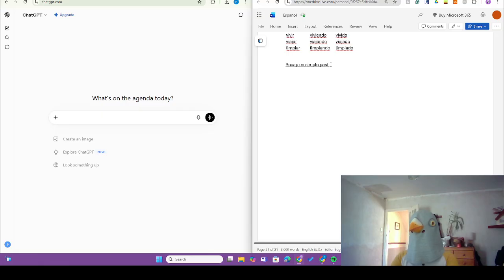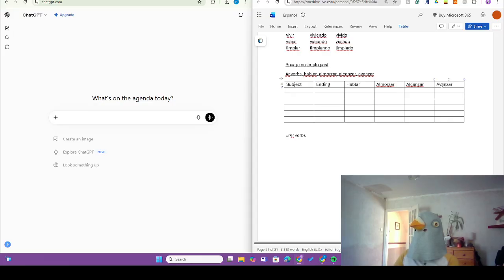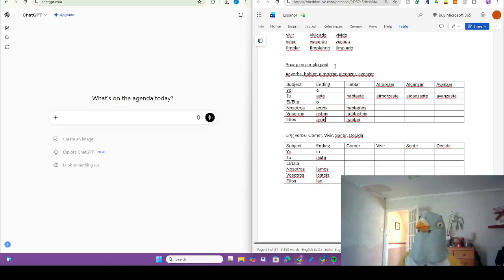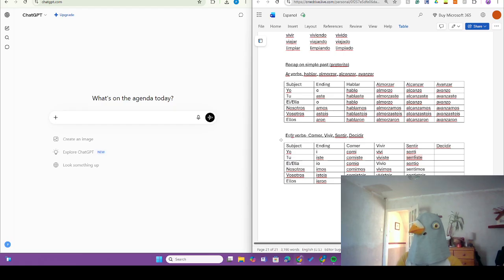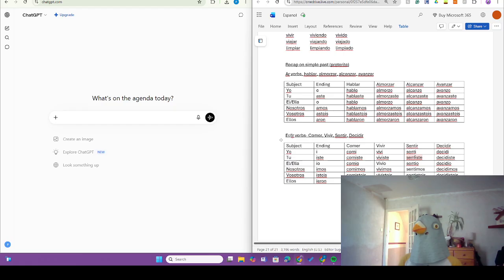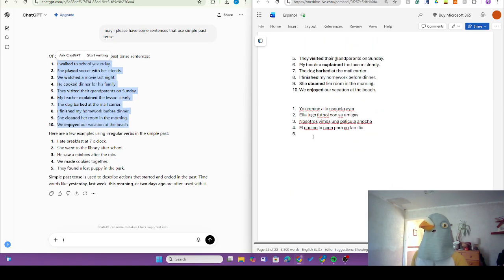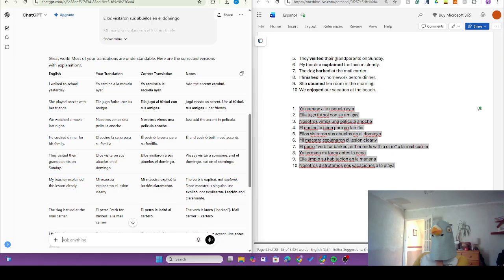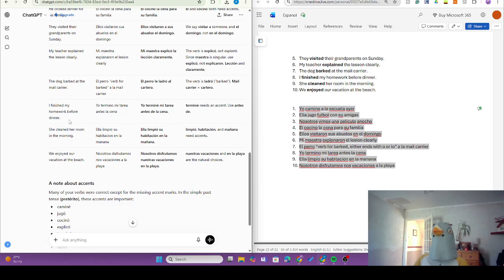Simple Past (Preterite) tense in Spanish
Hello,
In this video, I am recapping the simple past (preterite) tense in Spanish